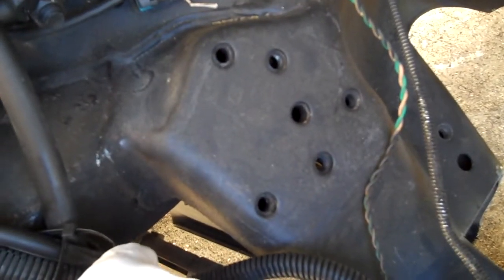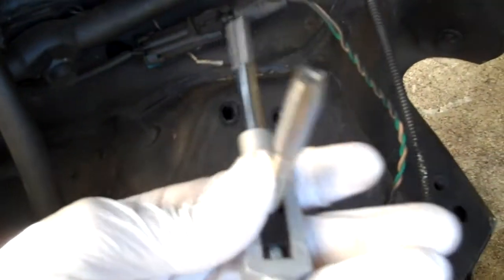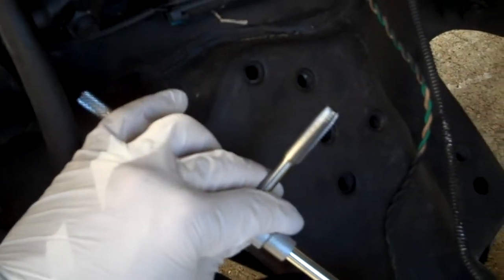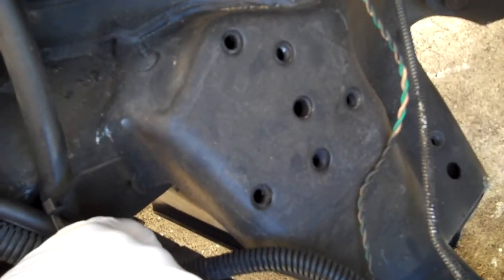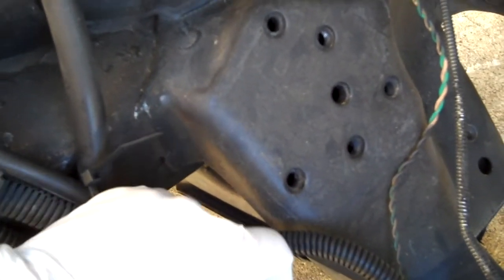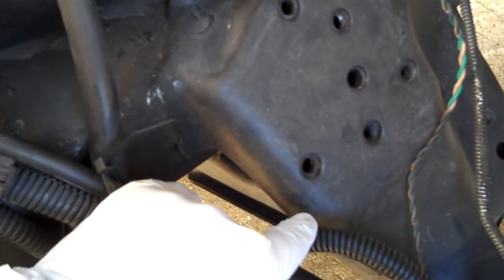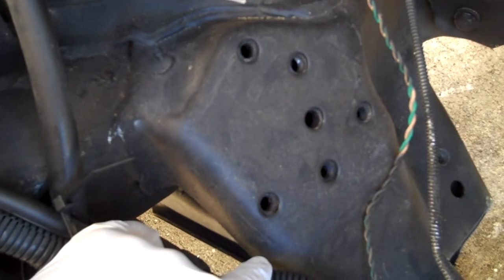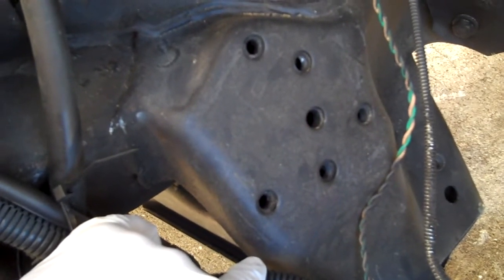S10 LS V8 Part 4: Motor Mount Thread Tapping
Tapping out the threads so that I can bolt in  the 4.3 V6 motor mounts, for my LS swap.

The factory mounting holes are there, but are not tapped. This is how you do it!